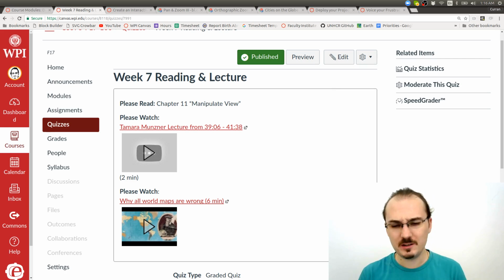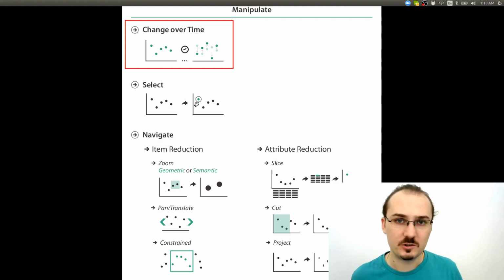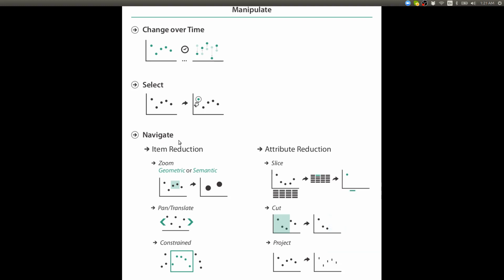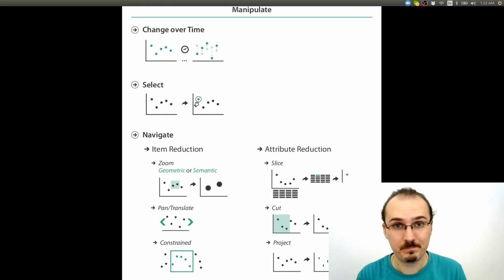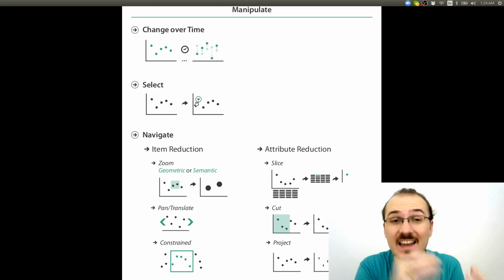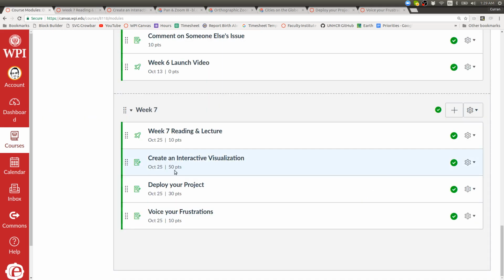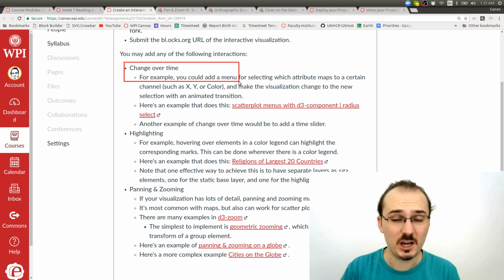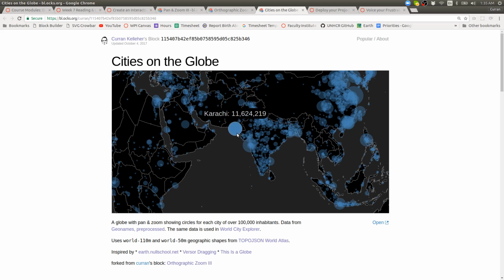Week 7 Launch Video